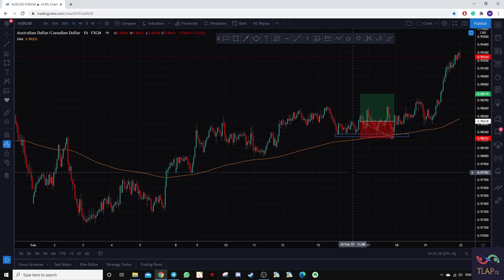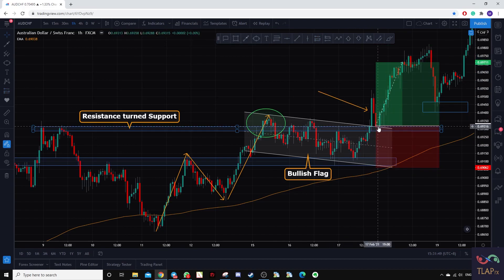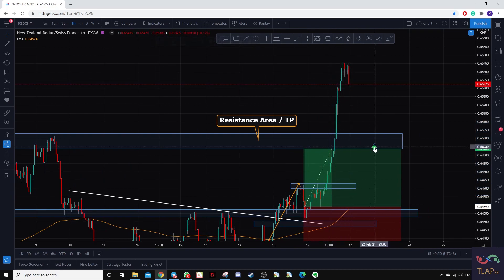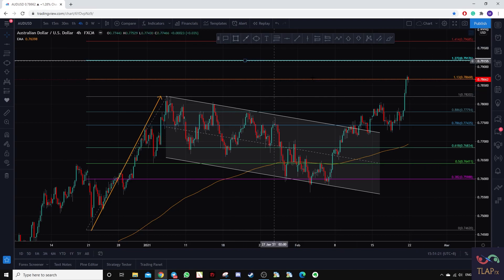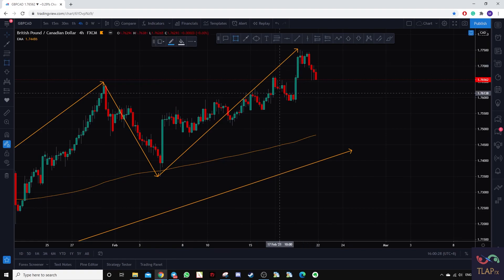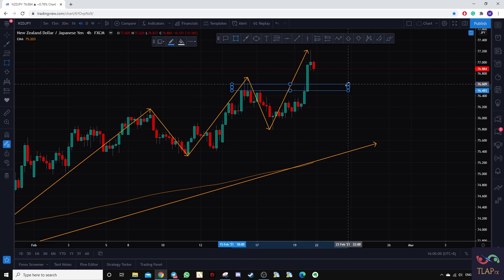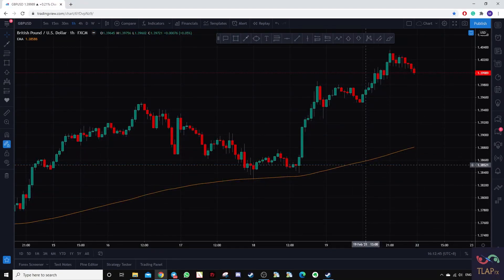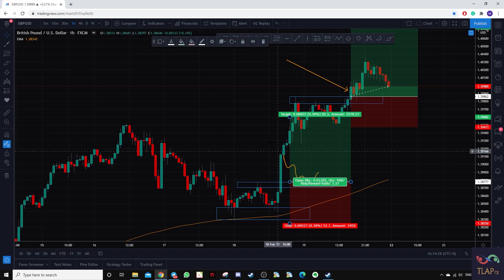Trading like a Professional - Weekly Market Analysis #27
This is the Weekly Market Analysis for 22nd February to 26th February 2021, where I'll be sharing with you about chart setups related to DXY, AUDUSD, EURNZD, GBPCAD, GBPCHF, NZDJPY & USDJPY. These setups are meant to be used as references as well as to provide learning value. Therefore, it is advisable to manage your trade accordingly and do NOT trade them without understanding the rationale behind them.

I started my own Forex Signal Service because I believe that all amateur and learning traders deserve to be educated with the appropriate technical skillsets and mindset.

To be a successful trader, it is 70% psychology and 30% technical skillset. I am sure that most of you heard about this, but there are many traders out there, looking for the holy grail to gain massive profits of more than 200-300% a day. That is OBVIOUSLY not feasible!

My goal is to provide as much learning value as possible and I hope that some of you had some takeback off this short video of mine.

If you are interested to know more about our Premium Service,
PM me on telegram @MarcusKo

Introduction Music: lofi beats youtubers use chill songs & music